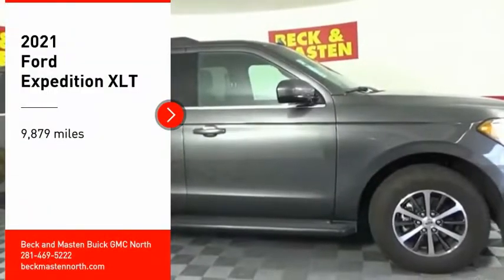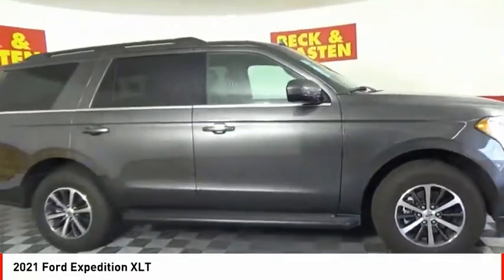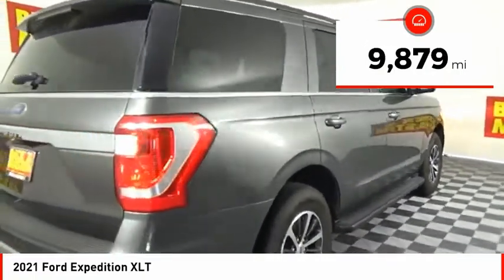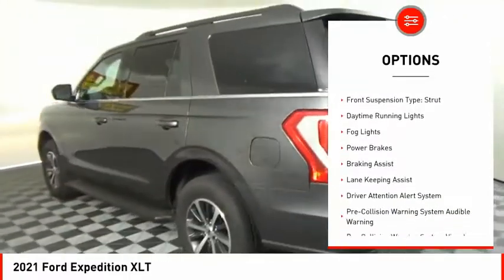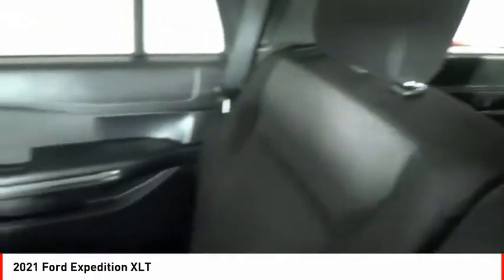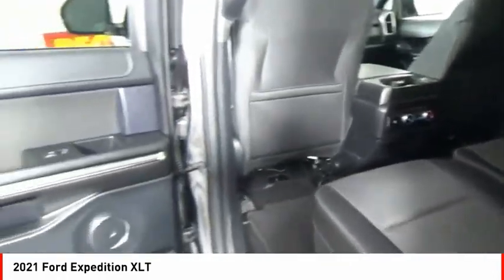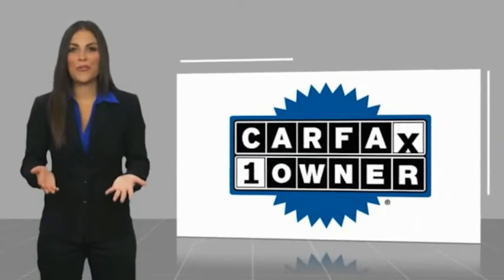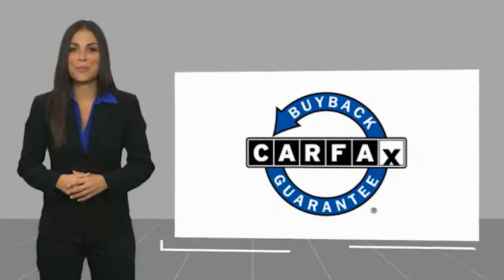2021 Ford Expedition Houston TX R440854A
2021 Ford Expedition XLT

Equipped with a backup sensor, rear air conditioning, push button start, blind spot sensors, parking assistance, braking assist, dual climate control, hill start assist, stability control, and traction control, this 2021 Ford Expedition XLT is a must for smart drivers everywhere.  It comes with a 6 Cylinder engine.  We're offering a great deal on this one at $55,642.  Looking to buy a safer SUV? Look no further! This one passed the crash test with 5 out of 5 stars.  For a good-looking vehicle from the inside out, this SUV features a timeless magnetic exterior along with an ebony interior.  Even the passengers in the back seat will ride in comfort thanks to the rear air control.  Parking sensors make it easier to get into tight spots.